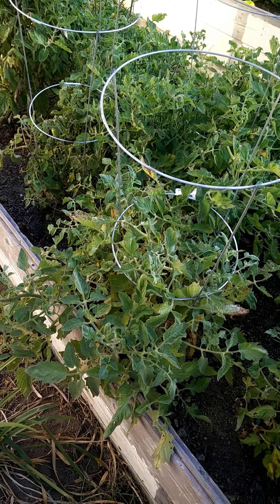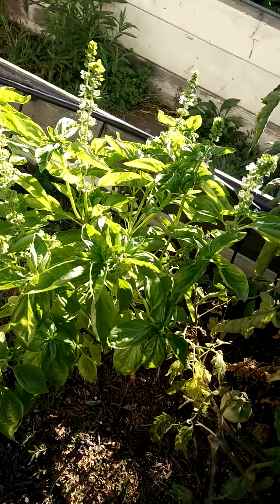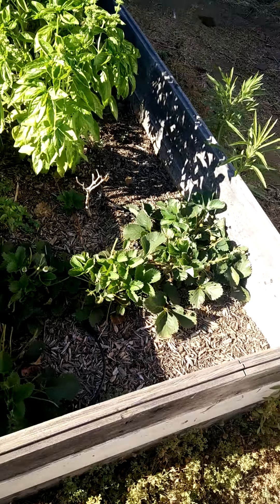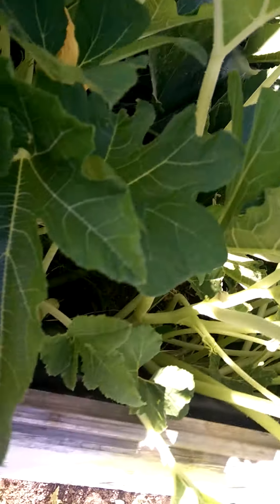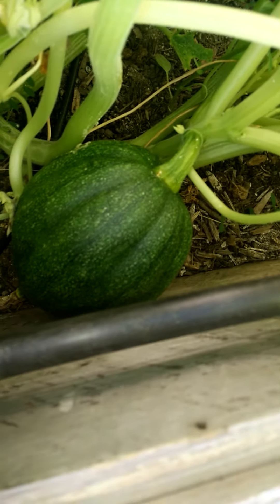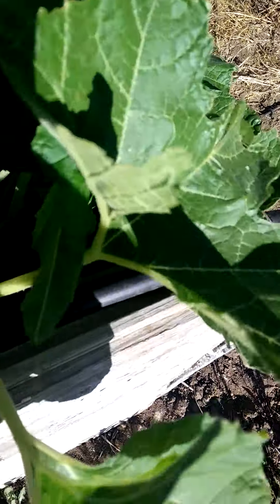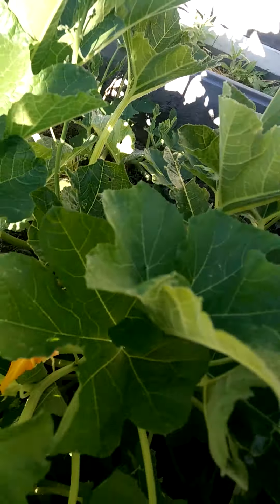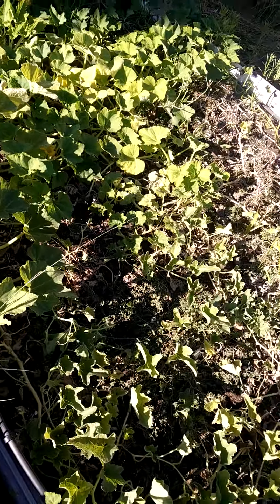Deer eat everything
Mid summer deer come close to house to find food